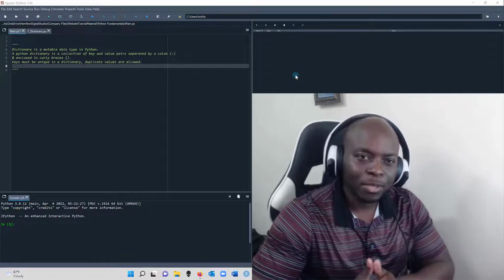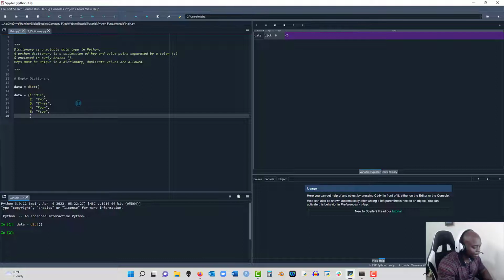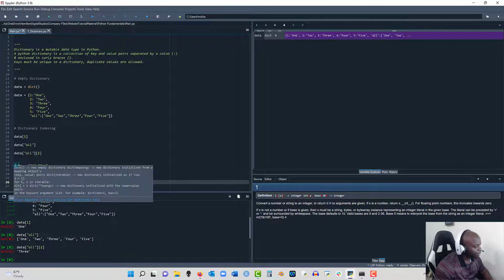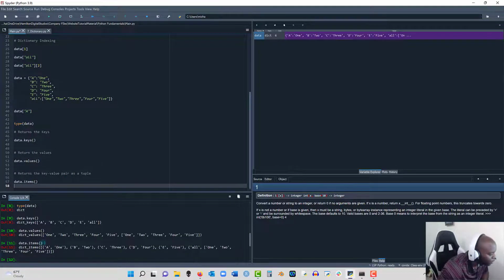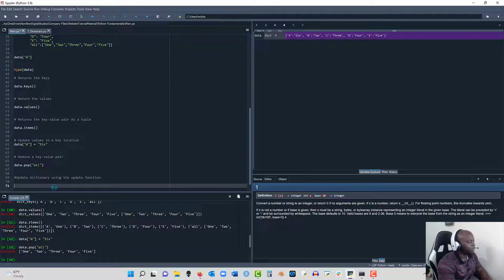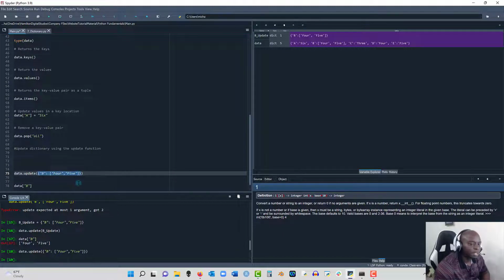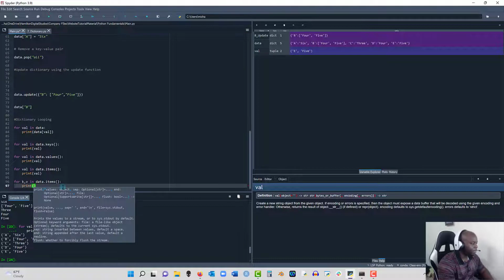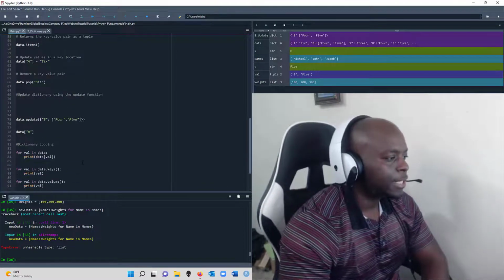Python Fundamentals : Dictionary